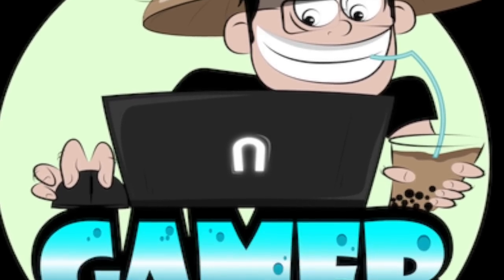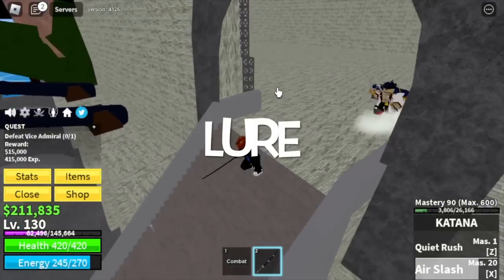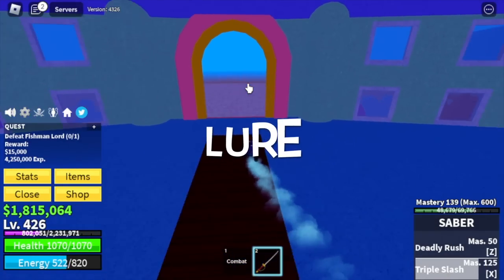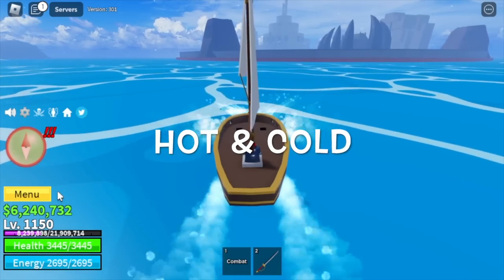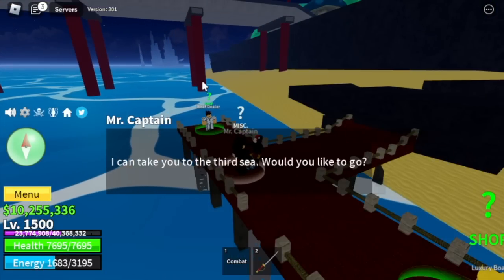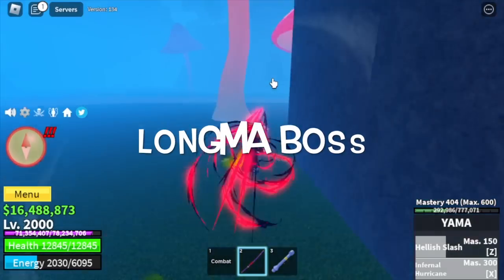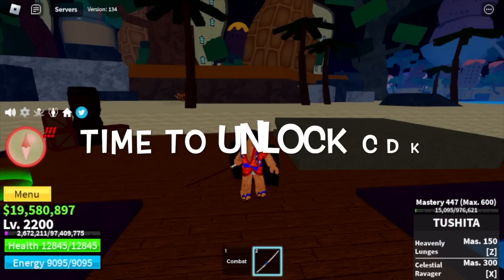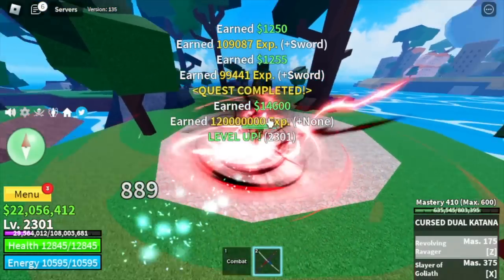Noob to Max Lvl Using Cursed Dual Katana - BLoxfruits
Lvl1 Noob Gets Cursed Dual Katana Reaches Max LVL 2400 in BLoxfruits Roblox.